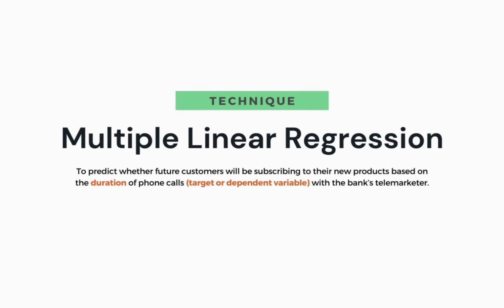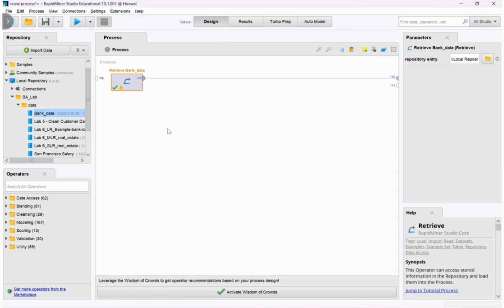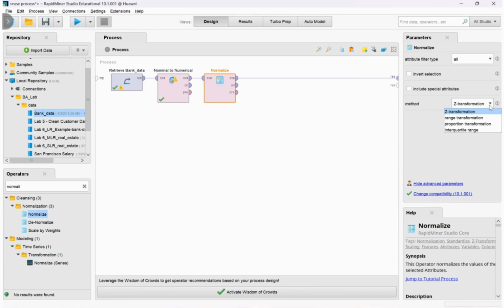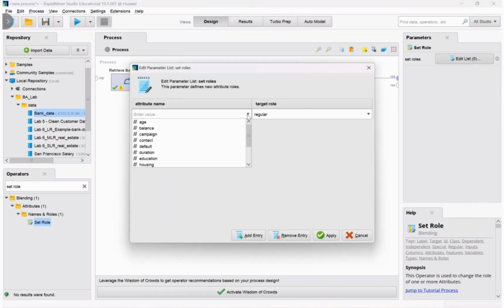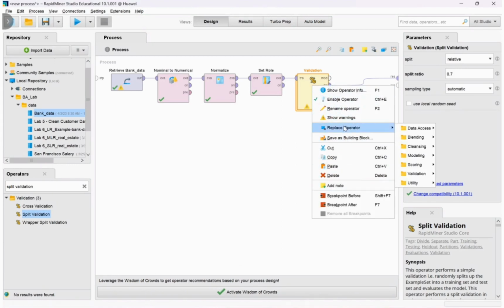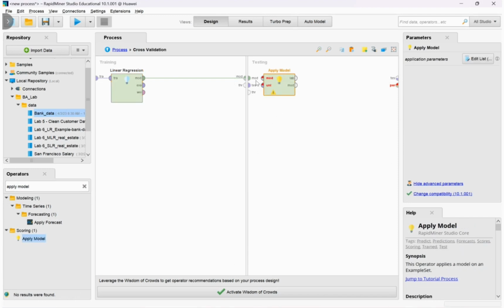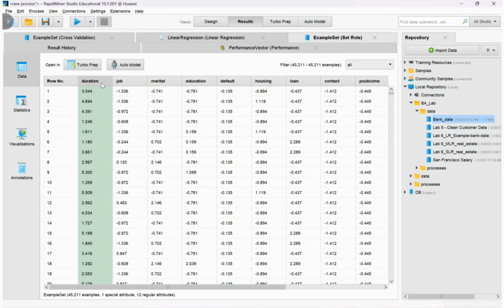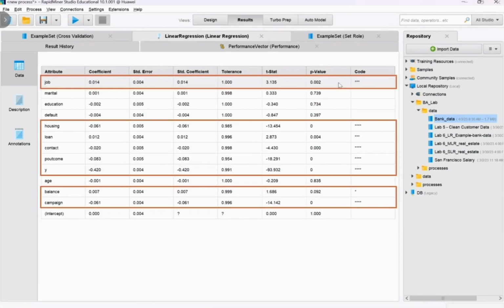IS01081767_IS01081800_Lab Assignment 3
NURMAIZATUL ATHIRAH BINTI MUSTAFA (IS01081767)
NUR AMANIE BINTI MOHD YUSOFF (IS01081800)